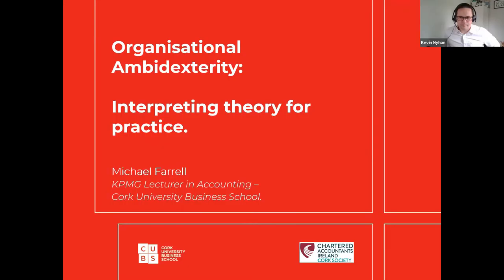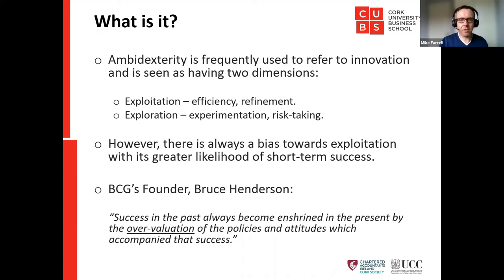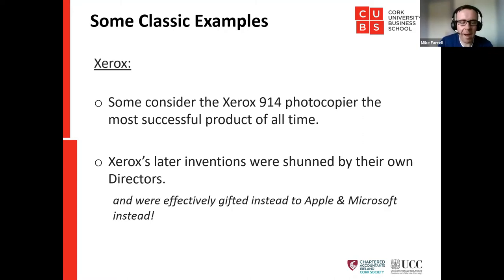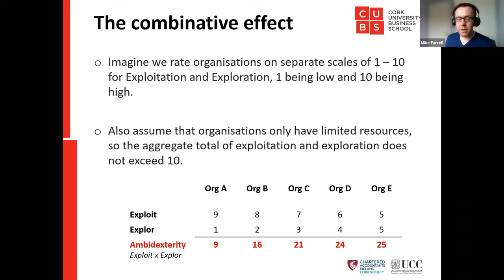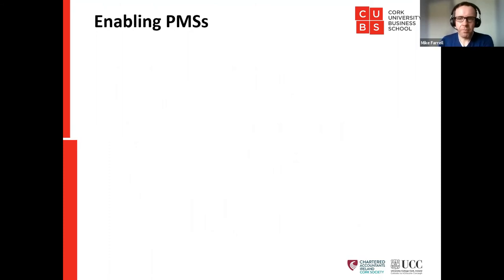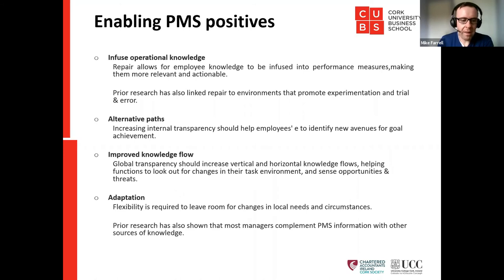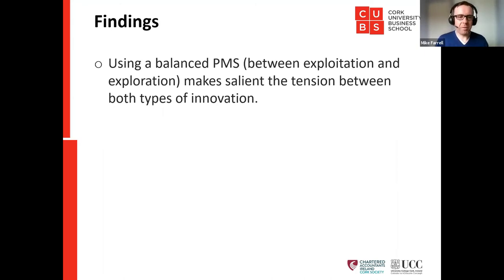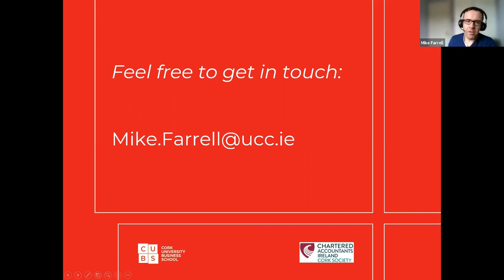Organisational Ambidexterity- a lesson in efficiency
Join Michael Farrell, UCC for this lunchtime talk , which will interpret the key lessons that can be drawn from research on ambidexterity. It will also discuss the findings of recent research work from UCC and NUI Galway examining how performance measurement systems (KPIs, dashboards) can support ambidexterity within organisations and business functions.